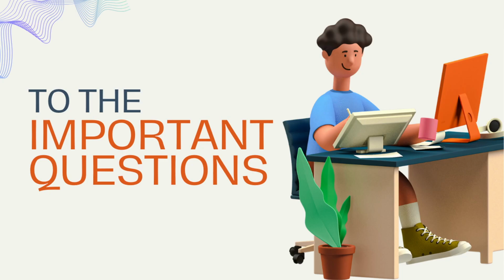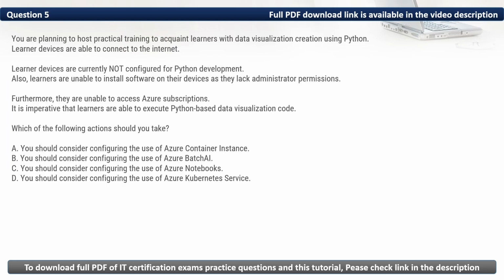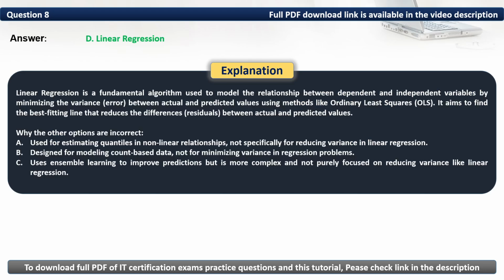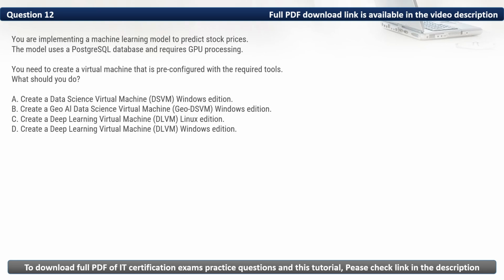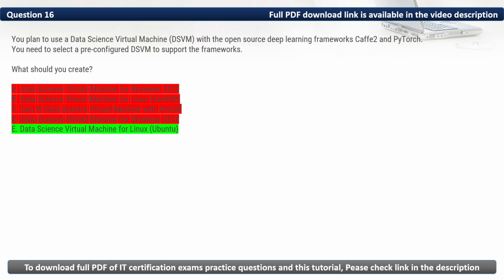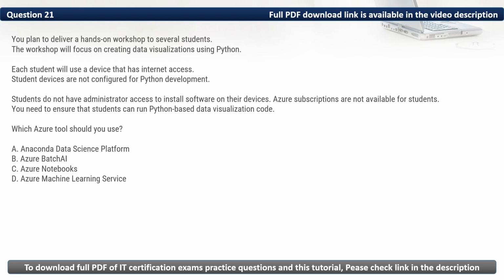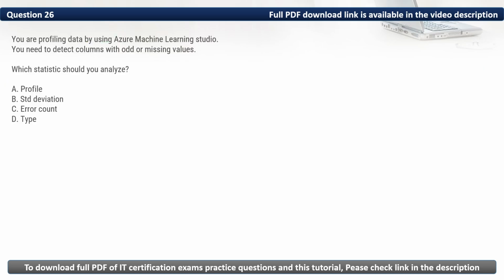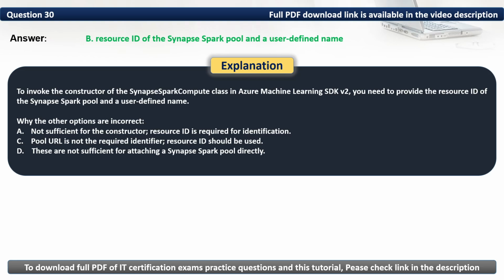🚀 Cracked DP-100 Exam in Just 4 Hours | Designing and Implementing a Data Science Solution on Azure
Get instant access to the ultimate study resource for the Microsoft : DP-100 certification exam!

You’ve got this! 🚀 With the right preparation and resources, passing the Microsoft : DP-700 exam is within your reach. Keep pushing forward, and we’re here to support you every step of the way.